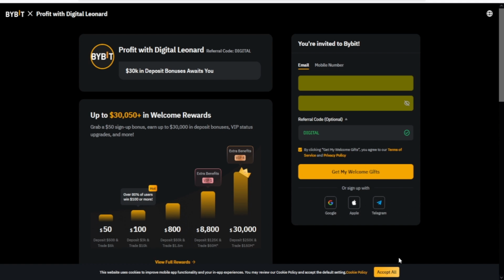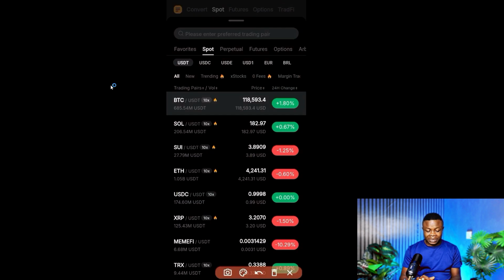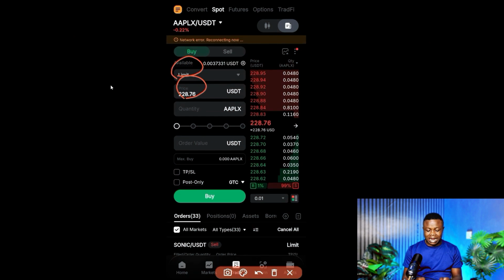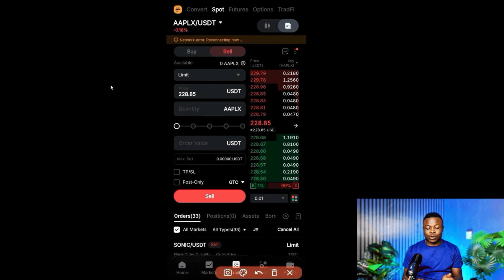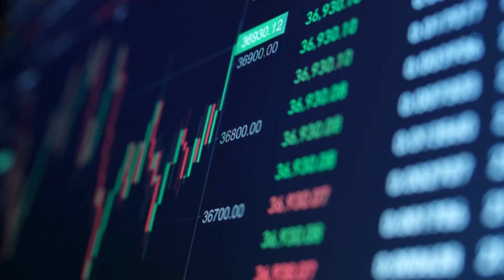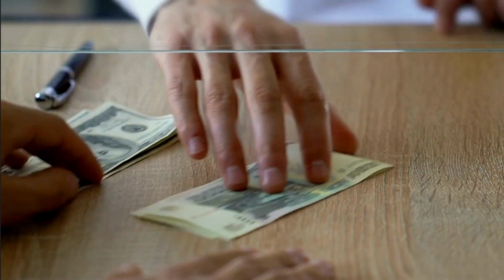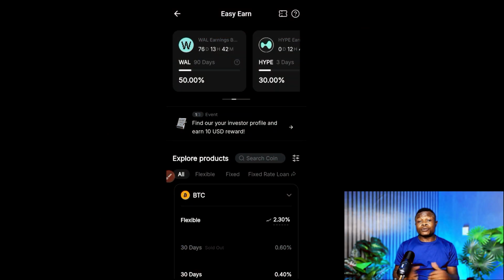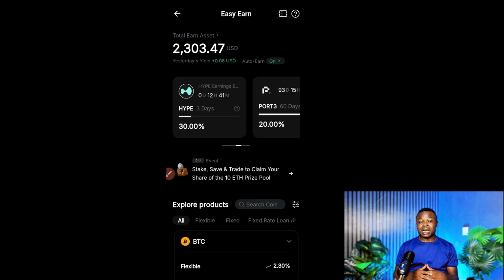Can You REALLY Make Money Trading US Stocks on Bybit with USDT in 2025?